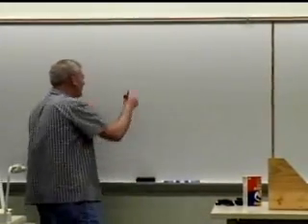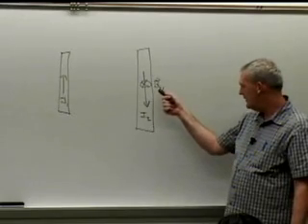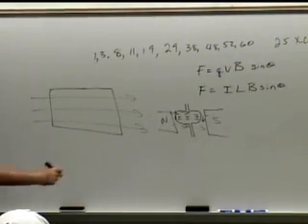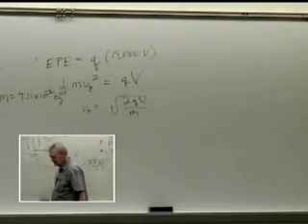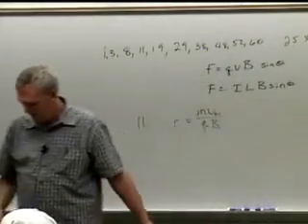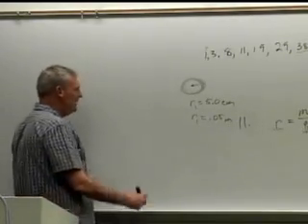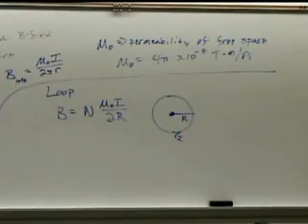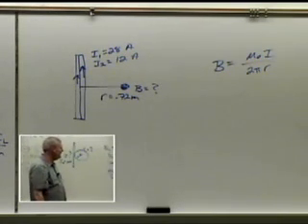Physics220 - Lecture 11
B-Field in Straight Wire, Loop and Solenoid and Ampere's Law